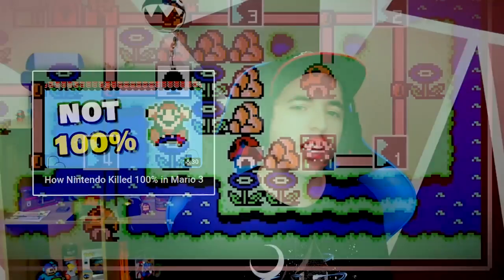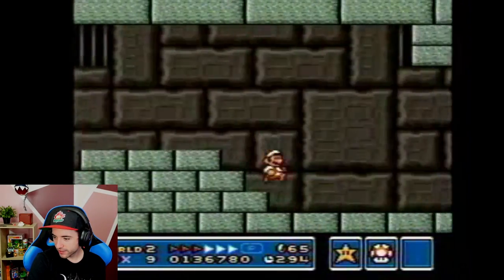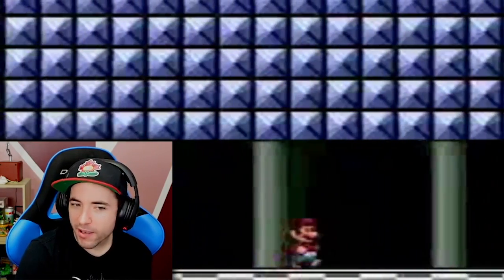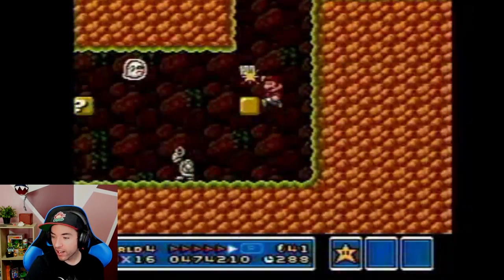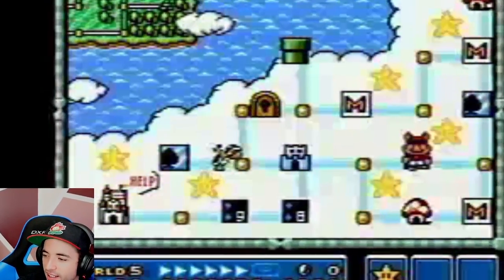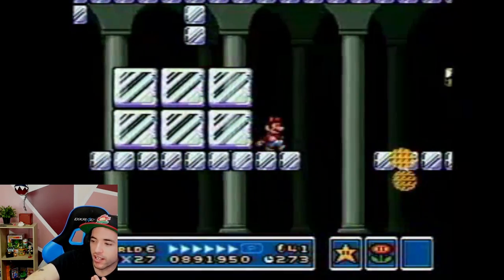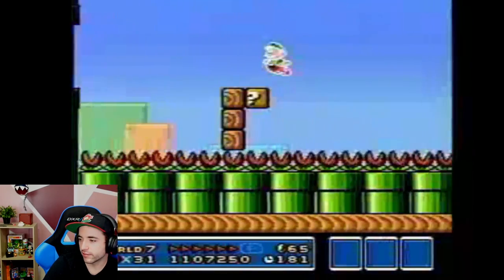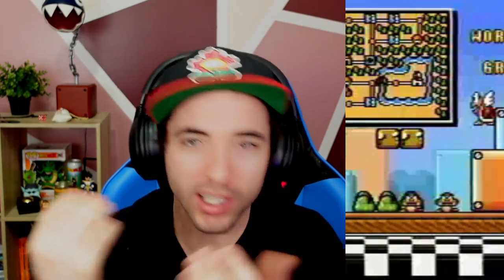Reacting to the OLDEST Speedrun of Mario 3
Analyzing David Gibbons' 1:24:10 Mario 3 100% speedrun from 2005!